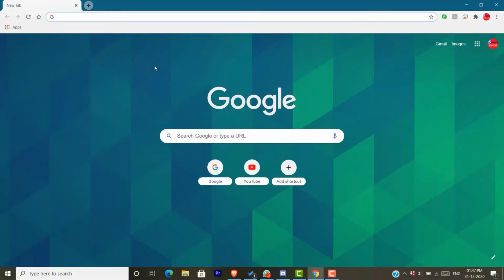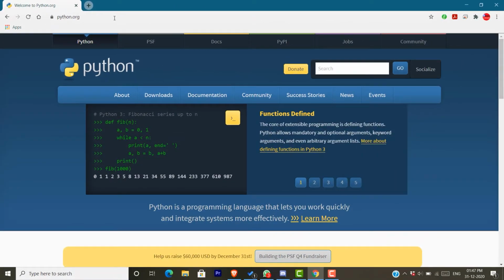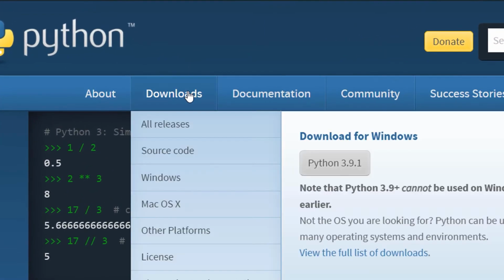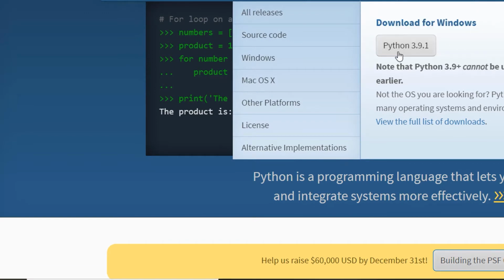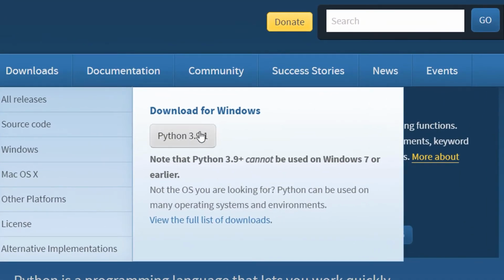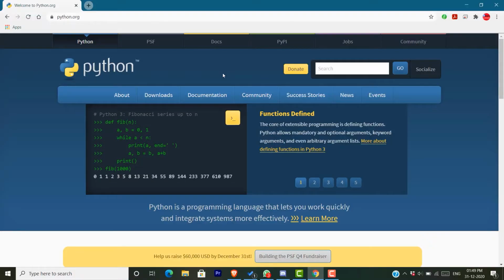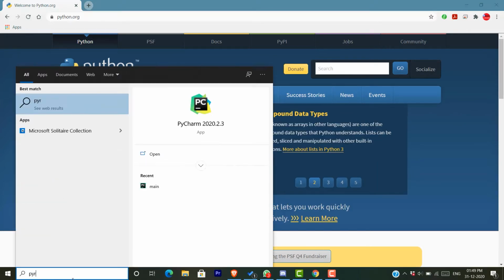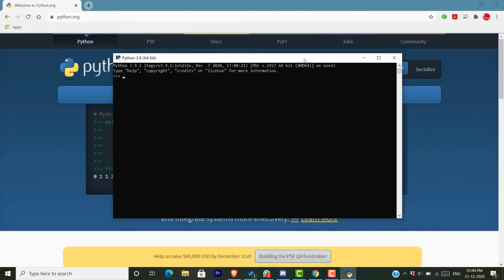How to install python in 2021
- Skillshare Premium 14 Days FREE!!

In this video, I'm gonna show you how you can install python on Windows 10 in 2021.
Python is an interpreted, high-level, and general-purpose programming language. Python's design philosophy emphasizes code readability with its notable use of significant whitespace. Its language constructs and object-oriented approach aim to help programmers write clear, logical code for small and large-scale projects.

---PRIMARY SOURCES---

--SECONDARY SOURCES--

- Get Skillshare Premium 14 Days FREE!!

All the pictures in this video are from google images and Adobe Stock

CLICK ON THE TIMESTAMPS⏰ BELOW👇 THAT WILL TAKE YOU TO THE PART WHERE YOU WANNA GO!😀

0:00 Intro
0:25 What is Python?🤔
1:22 Who Created Python
1:54 How much time does it take to learn Python?
2:30 How to Install!
3:23 Python 3.9+ can't be installed on Win 7 or earlier⚠
3:42 Open Up Python!
4:13 This is how you install Python!
4:39 Happy New Year 2021!!🎉🥳
5:08 Outro